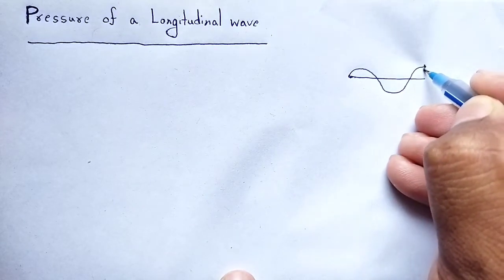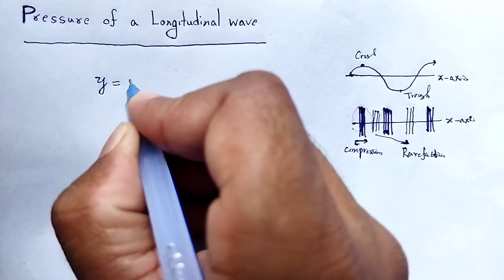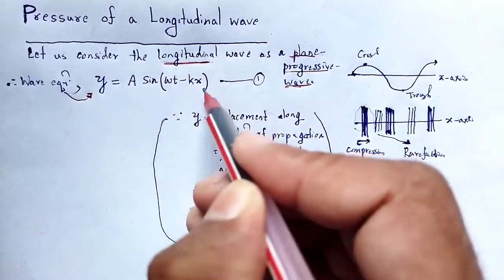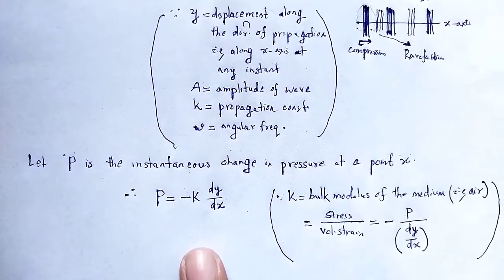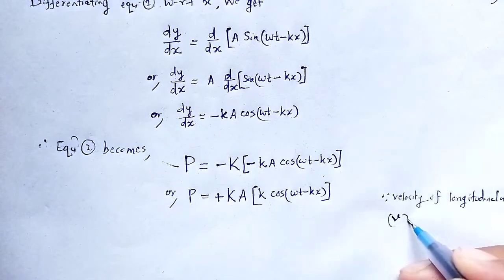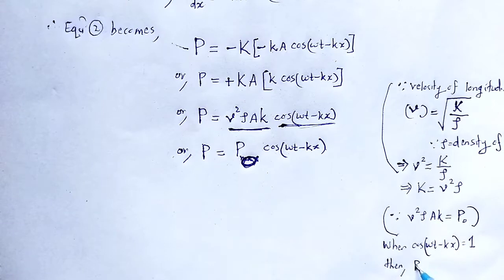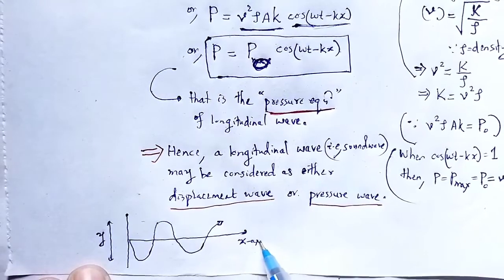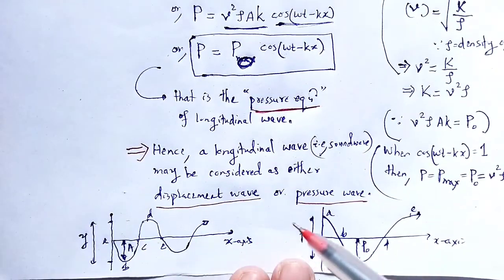WAVES AND OPTICS: Pressure of a longitudinal wave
In this video we studied about the concept of pressure of a longitudinal wave or longitudinal wave as a pressure wave.